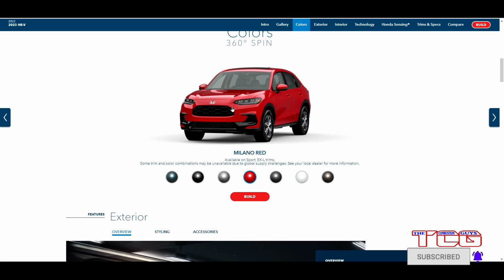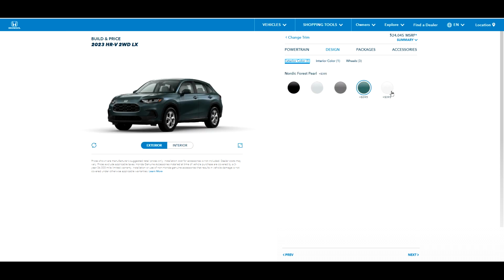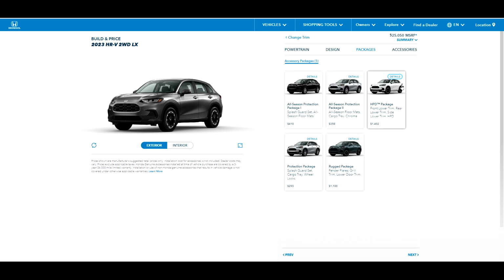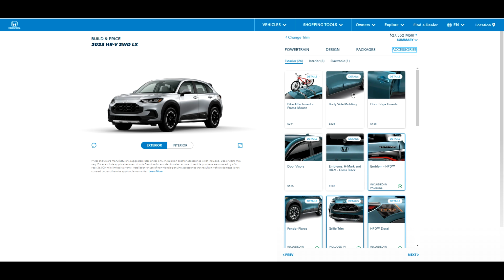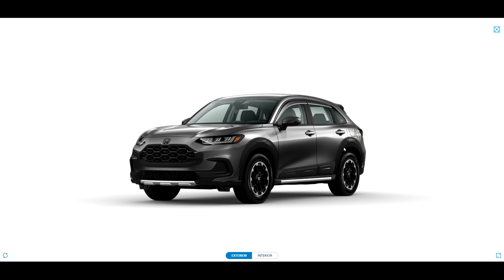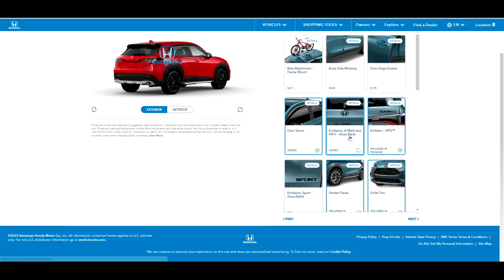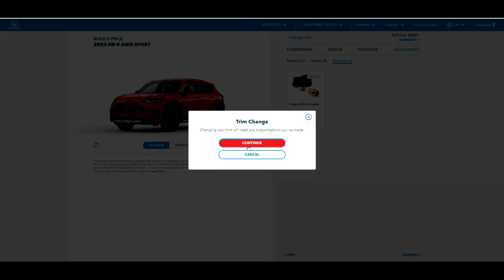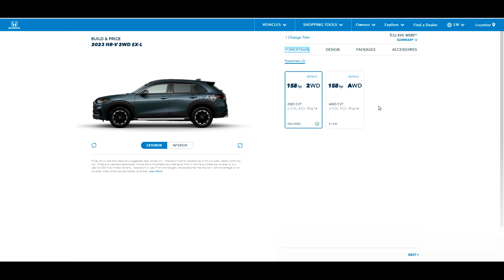HUNTING CARS ONLINE: 2022 Honda HR-V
Today we're hunting up the best trim deal on the 2022 Honda HR-V!